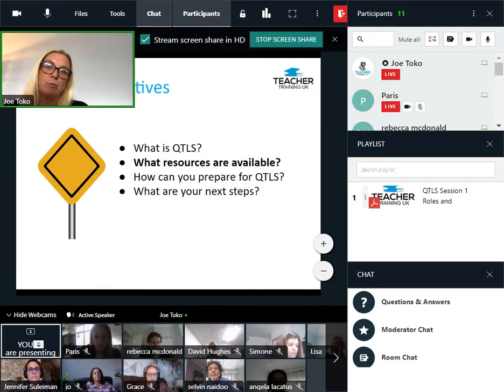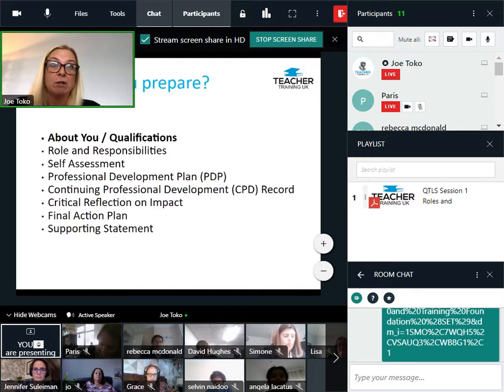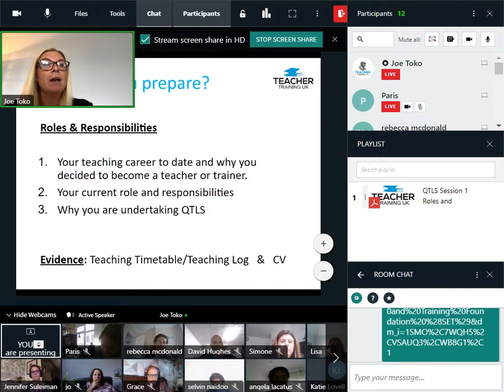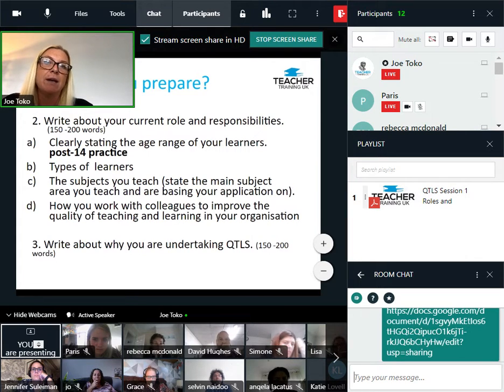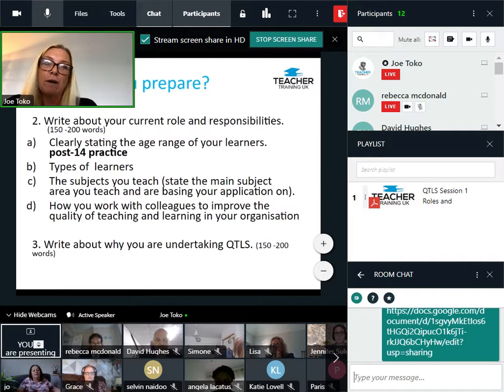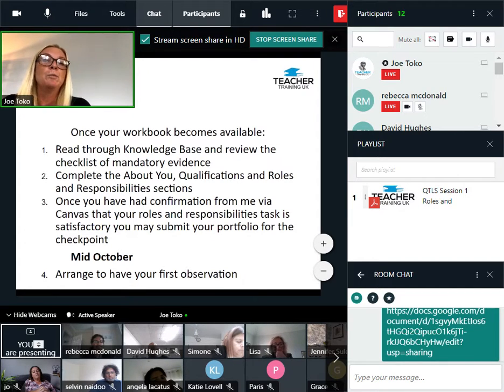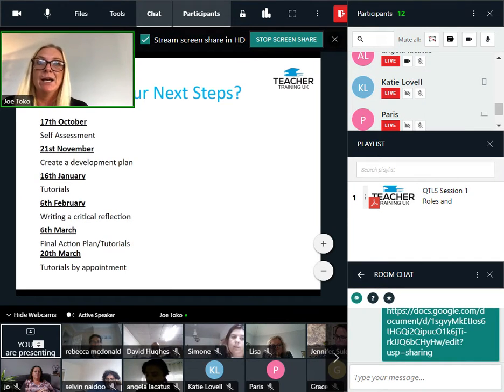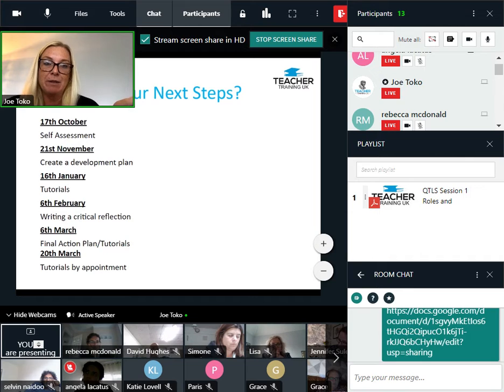QTLS Drop in Roles and Responsibilities